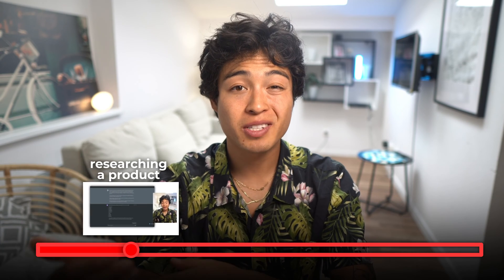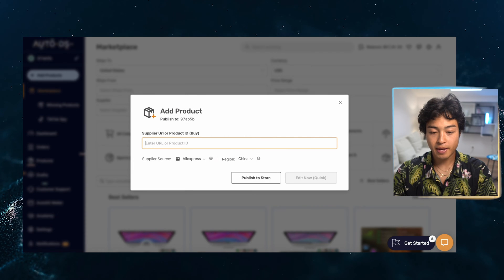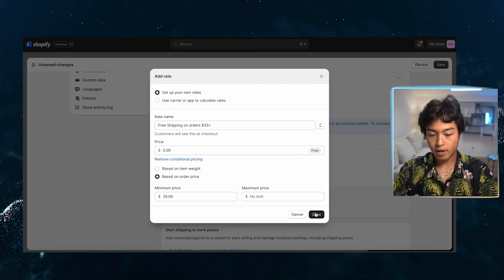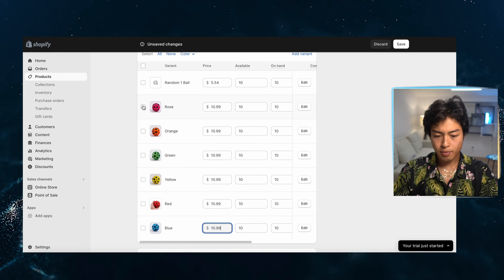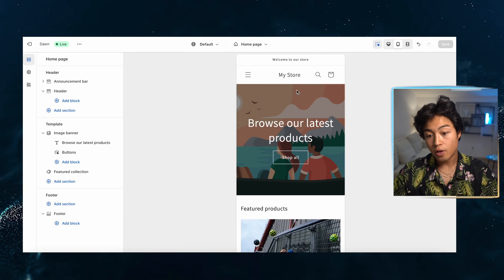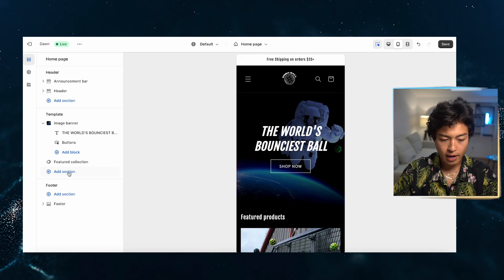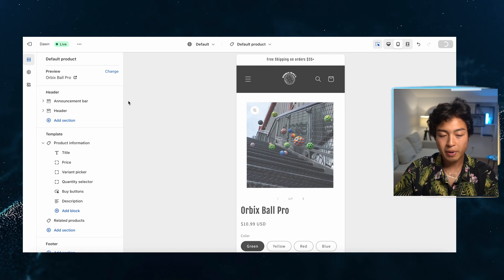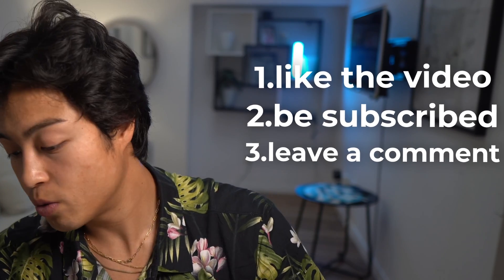How To Create A High-Converting Shopify Dropshipping Store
If you've been curious about diving into dropshipping and ecommerce but don't know where to kick things off. Here's a no-cost, comprehensive guide to launching your very own Shopify Dropshipping website in less than 20 minutes. Best of luck!

📈 Fill out my Private Mentorship Application to work 1-1 with me!!

(Work with me 1-1 and learn how to build a sustainable brand)

(My AI Software that will build you a Shopify Store for Free)

Content Details:
00:00 - Intro
00:39 - Brainstorming a store name
01:02 - Verifying your domain name (Godaddy)
01:10 - Creating a dedicated business email
01:16 - Signing up for Shopify ($1 Promo)
01:31 - Importing products (Auto DS download)
03:20 - Making Shopify store visible
03:44 - Shipping settings (upsells)
05:24 - Payment gateway integration
05:37 - Connecting your domain
05:47 - Recommended free shopify themes
06:00 - Customizing your product page using AI
09:10 - Setting up an automatic discount
10:16 - Editing your shopify theme
11:09 - Creating your own logo for free
12:23 - Piecing together the header
12:35 - Editing the theme (continuation)
15:51 - Setting up policy pages
17:45 - Piecing together the footer
18:05 - Giveaway
18:25 - My AI software that will build you a store for free
18:44 - Outro